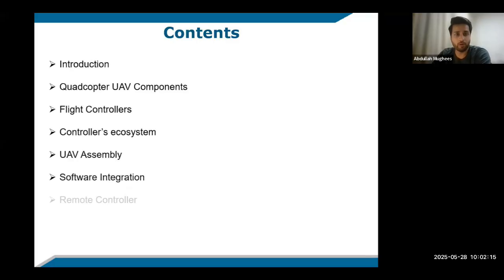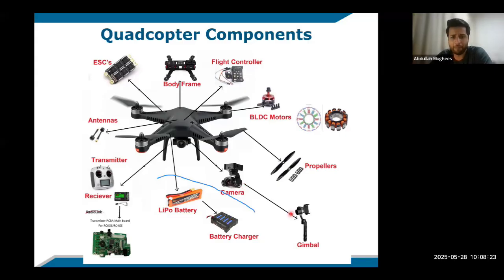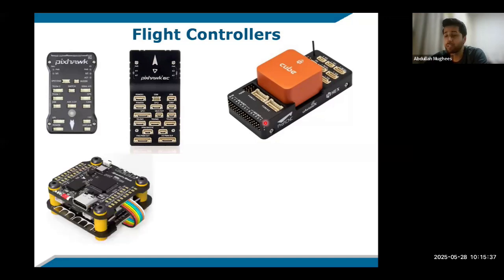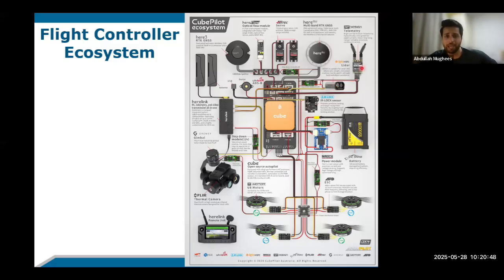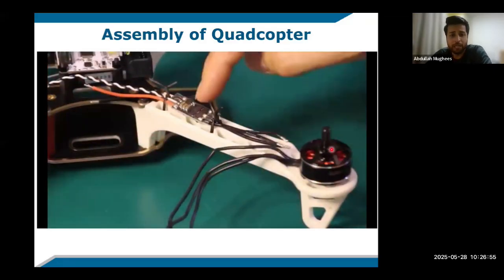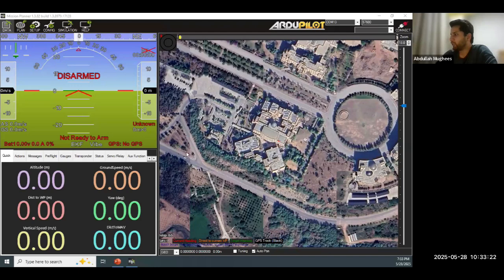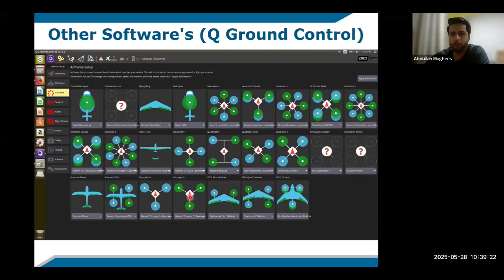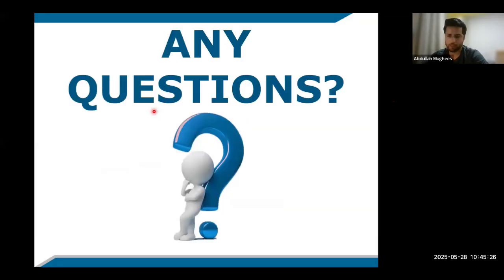DIY Drones: From Circuit to Sky by Abdullah M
Join Abdullah M in this hands-on session of DIY Drones: From Circuit to Sky, where he walks you through the exciting journey of building your own drone from scratch. Learn the basics of circuitry, assembly, and flight control—all the way to takeoff!